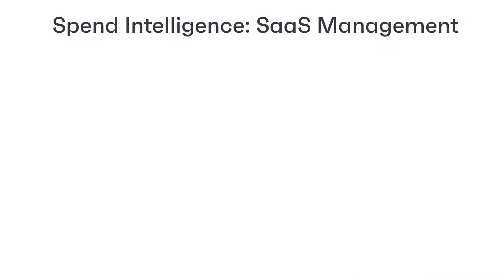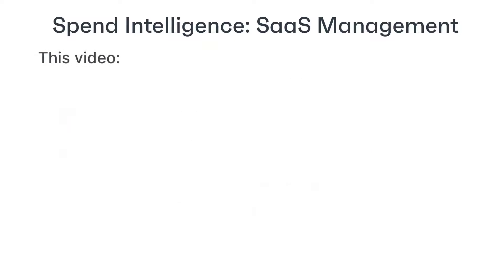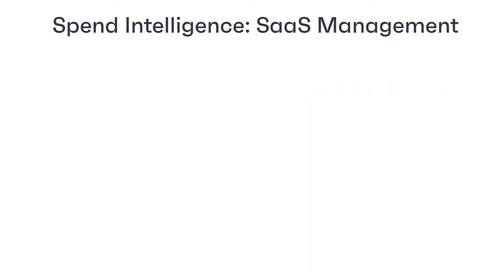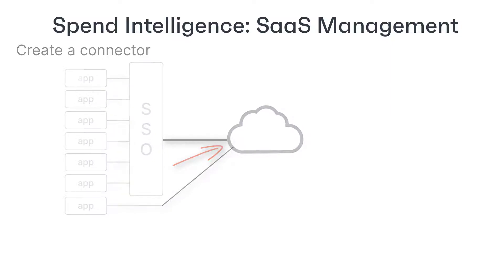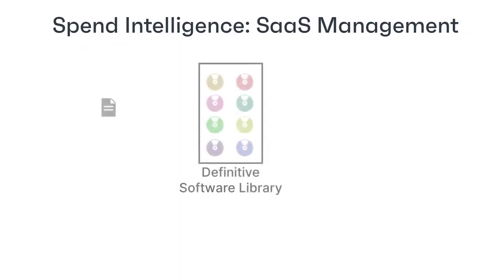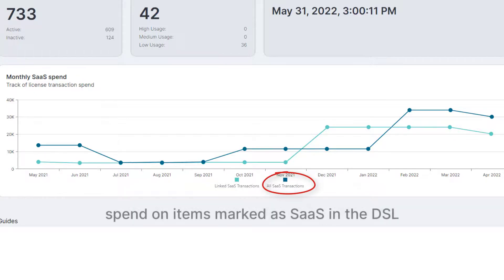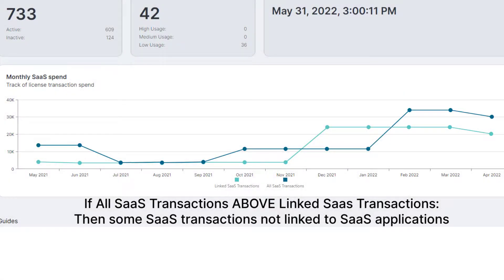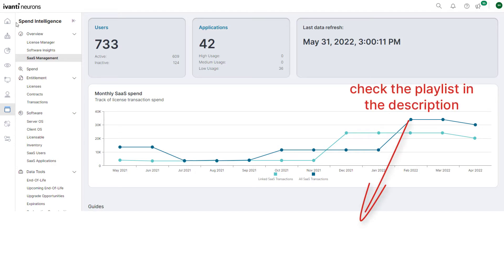Managing SaaS subscriptions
Learn how to use the SaaS Management component of Ivanti Neurons for Spend Intelligence to help you to manage your spend on Software as a Service subscriptions.

This is an updated version of an earlier video